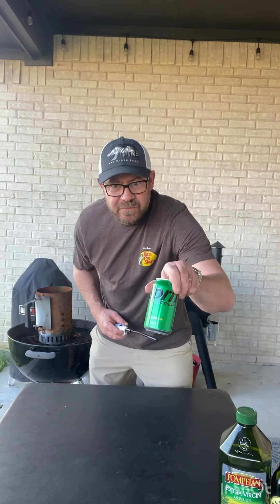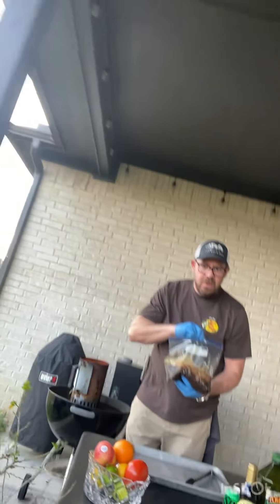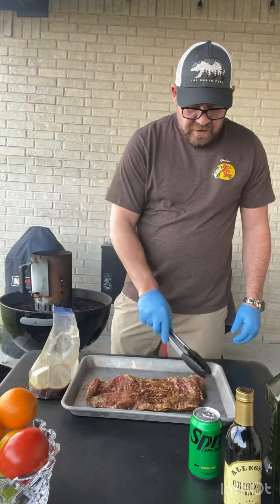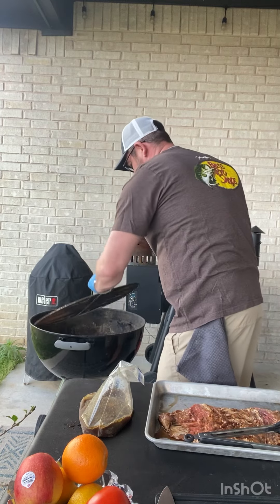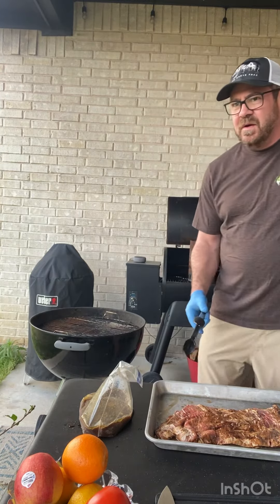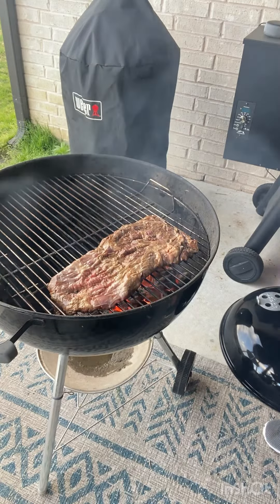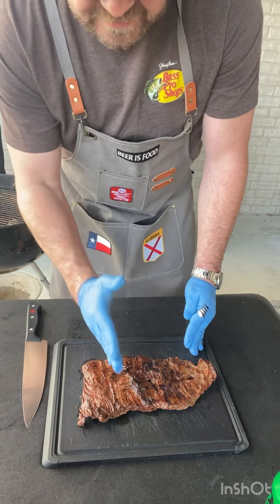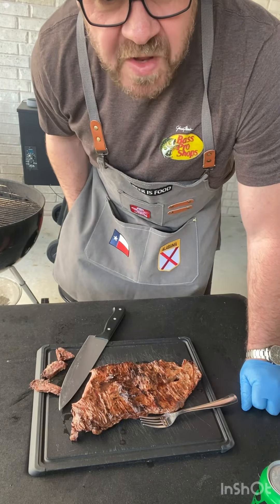Carne Asada on the Weber kettle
Simple and delicious carne asada recipe for taco night